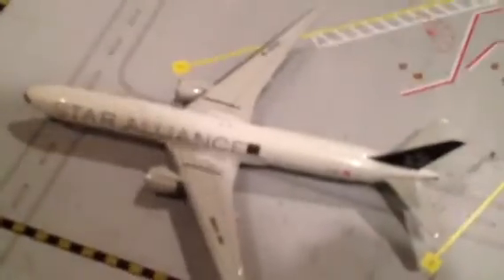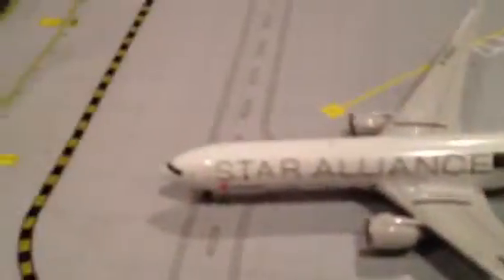Phoenix model air china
777-300er for $42